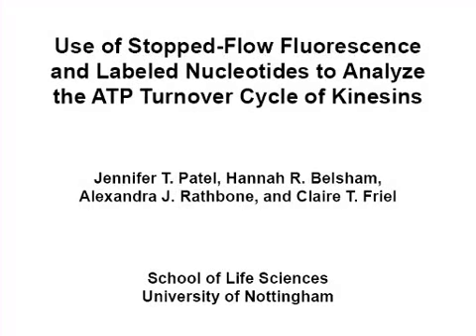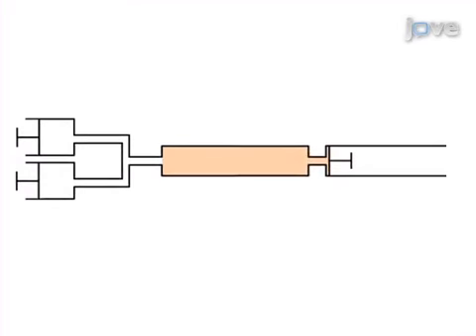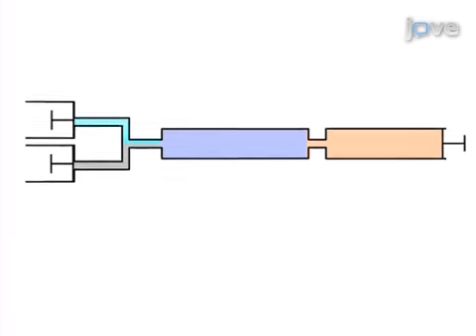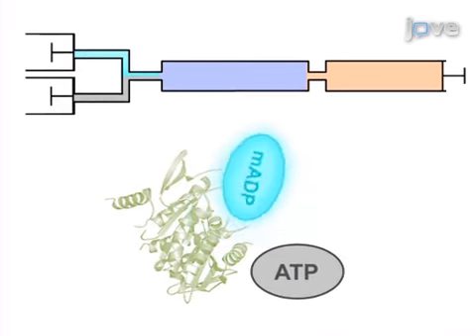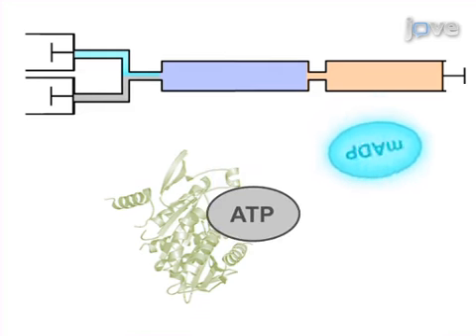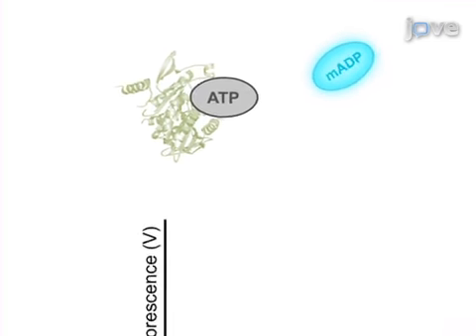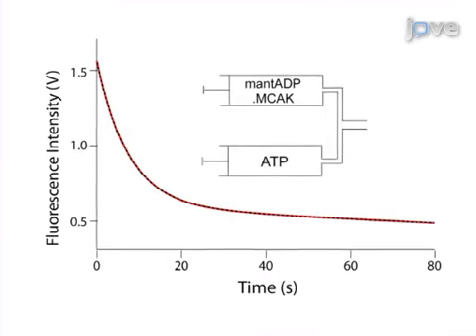Labeled Nucleotides To Analyze ATP Turnover Cycle Of Kinesins l Protocol Preview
Use of Stopped-Flow Fluorescence and Labeled Nucleotides to Analyze the ATP Turnover Cycle of Kinesins -  a 2 minute Preview of the Experimental Protocol

Jennifer T. Patel, Hannah R. Belsham, Alexandra J. Rathbone, Claire T. Friel
University of Nottingham, School of Life Sciences;

Kinesins are characterized by nucleotide-dependent interaction with microtubules: a cycle of ATP turnover coupled to a cycle of microtubule interaction. Here, we describe protocols to analyze the kinetics of individual nucleotide transitions in the ATP turnover cycle of a kinesin using fluorescently labeled nucleotides and stopped-flow fluorescence.